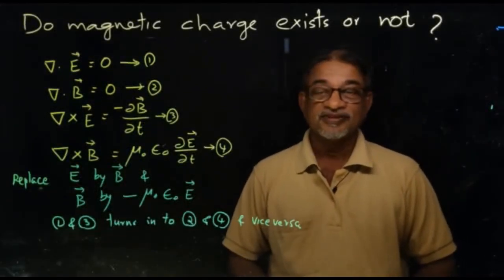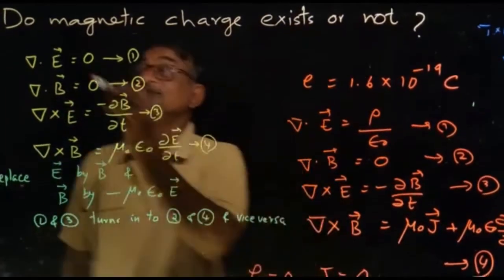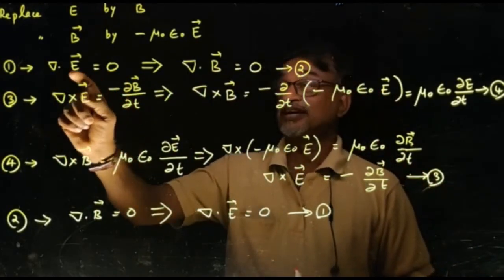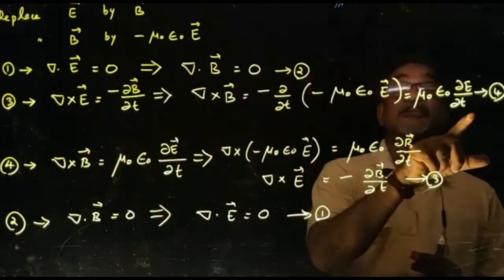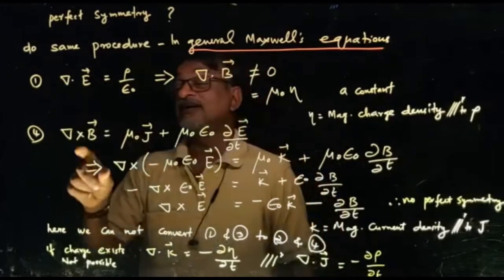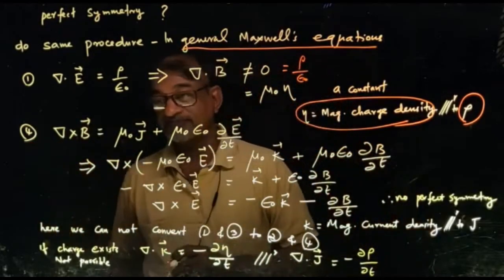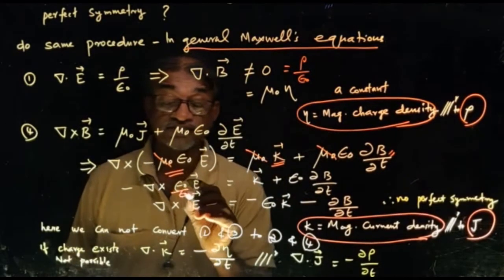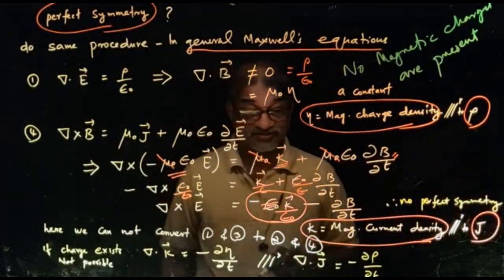Maxwell's Equations and Existence of Magnetic Charges - Meppayil Narayanan